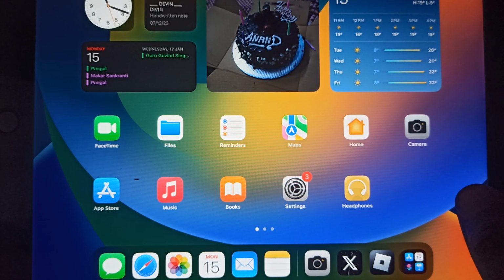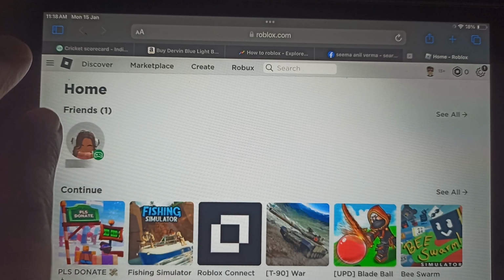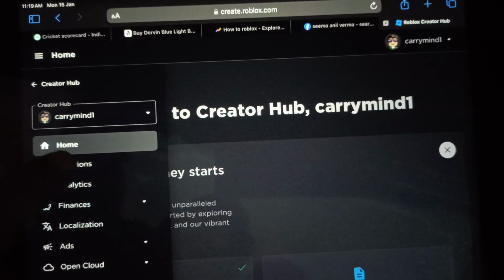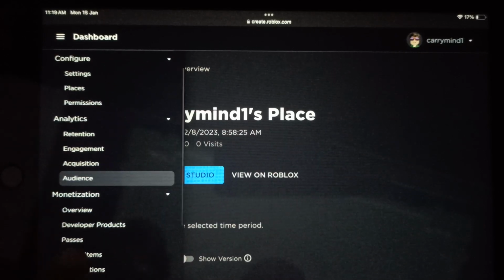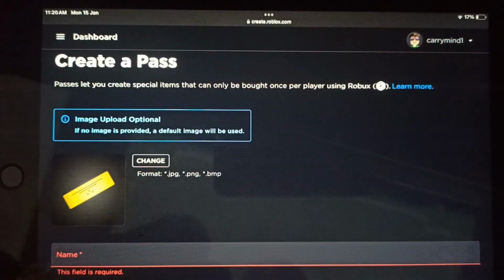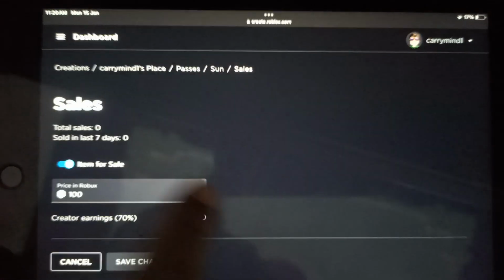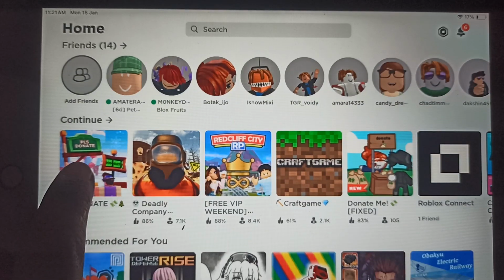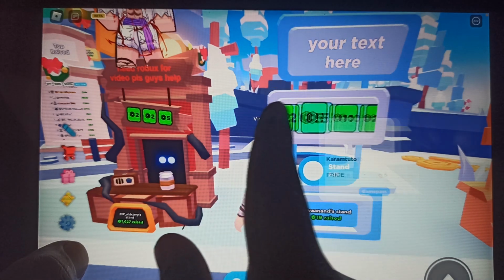Update 2024! How to make a gamepass in pls donate mobile (Roblox Tutorial!)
How to make gamepass on roblox mobile | roblox create gamepass pls donate | How to make roblox gamepass | How to get game pass in roblox pls donate | Fix pass creation fails

Topic covered

TIMESTAMPS
0:00 Introduction
0:45 step 1
1:30 step 2
2:23 step 3
3:20 conclusion